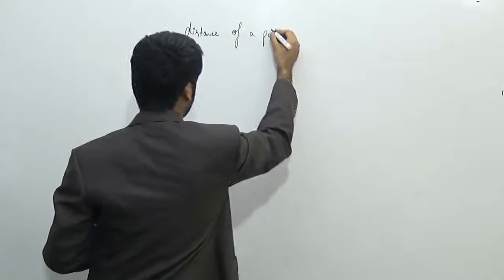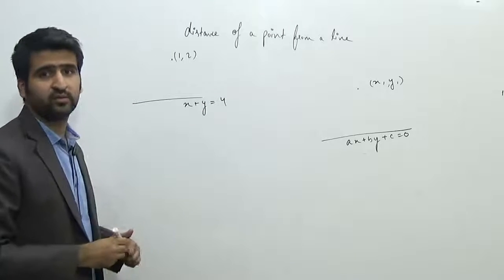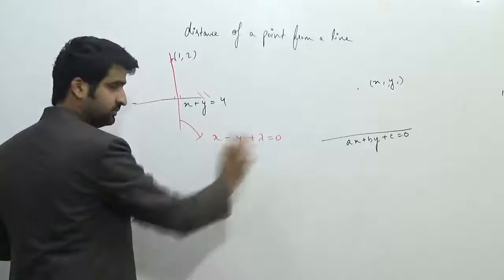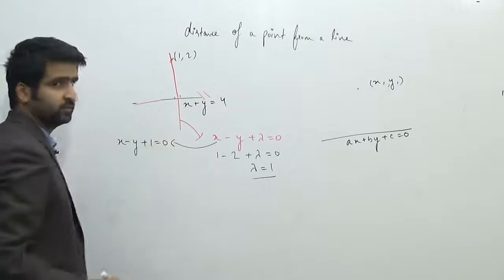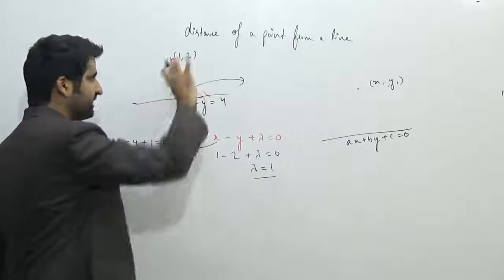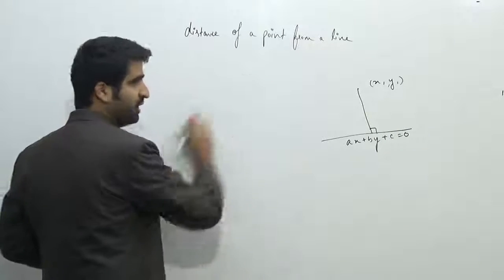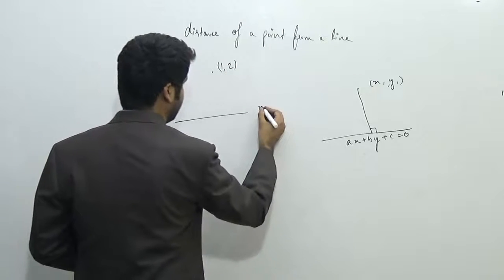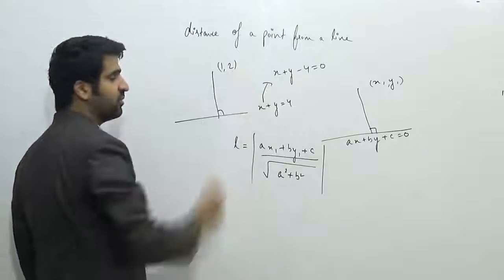Straight Lines-13.Distance of a point from a line